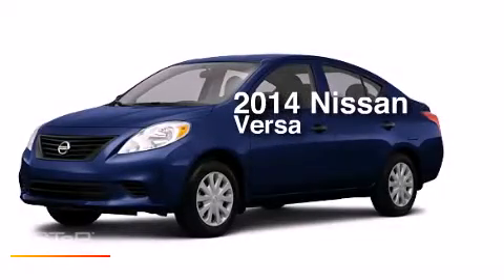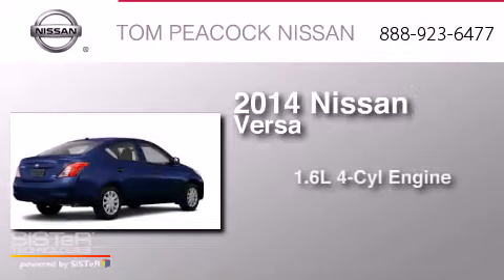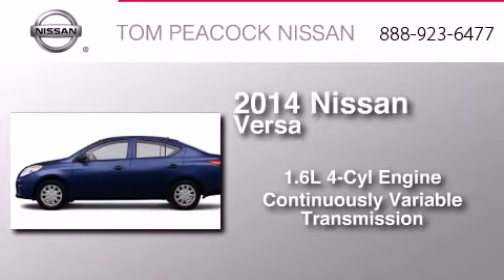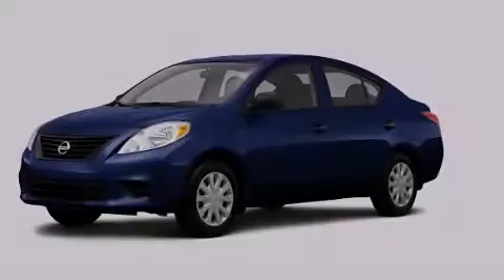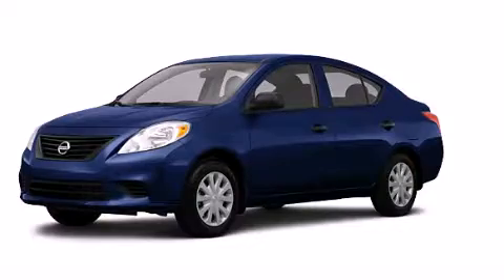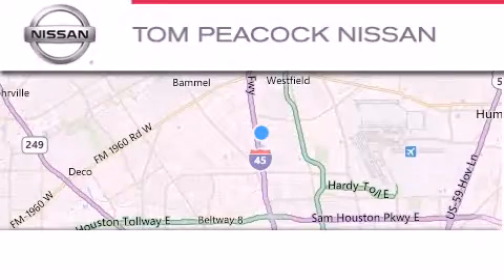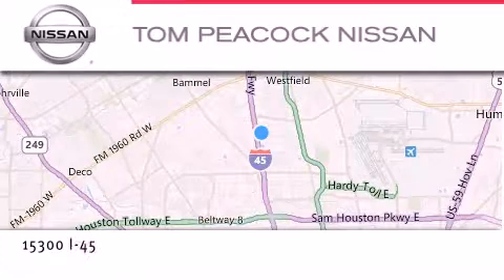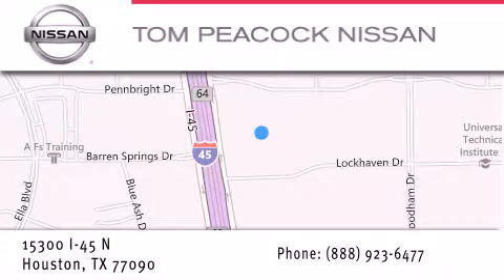2014 Nissan Versa Houston TX 77090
We have been honored to serve the Houston TX area , we promise that your experience at our dealership will exceed your expectations ! Year : 2014 Make : Nissan Model : Versa Engine : 1.6L 4 Cyl. Sequential-Port F.I. Trans . : CVT Exterior : Blue Onyx Miles : 6 Stock : N40843 Tom Peacock Nissan 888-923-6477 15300 I-45 North Houston , TX 77090